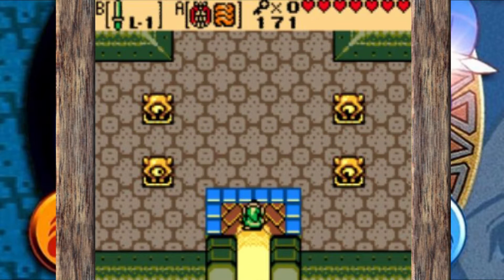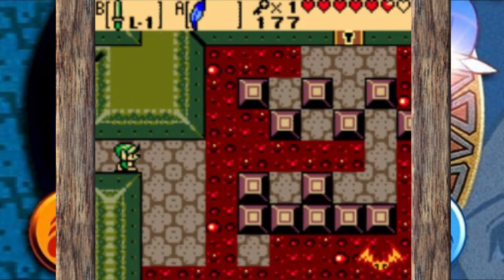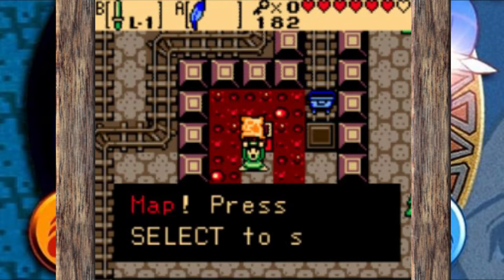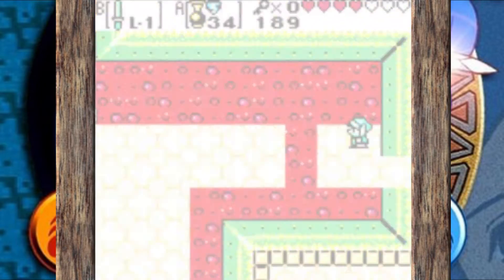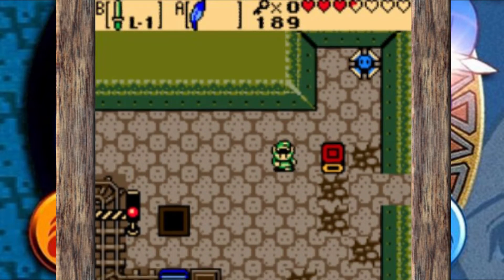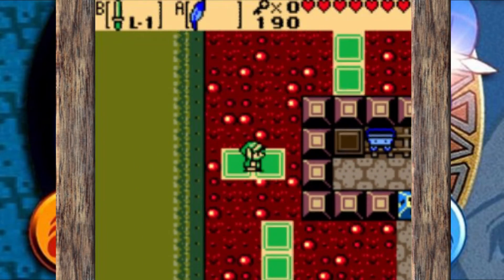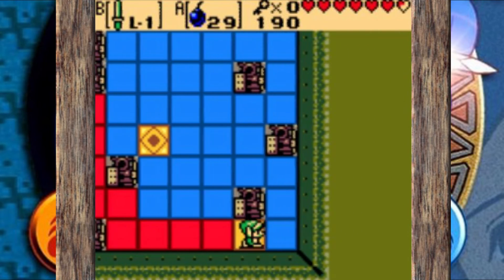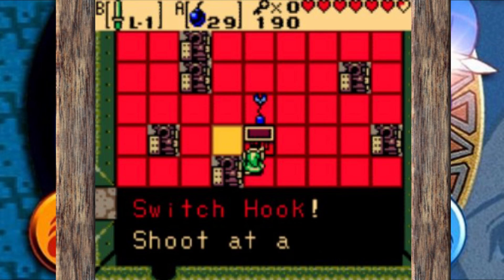Zelda: Oracle of Ages 100% Walkthrough 19/49 - Skull Dungeon Part 1 (Commentary)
We go through the 1st part of the 4th dungeon in the game. In this part, we get the compass, dungeon map, battle with the mini boss Armos Warrior, and end with obtaining the dungeon item, the Switch Hook. With commentary.